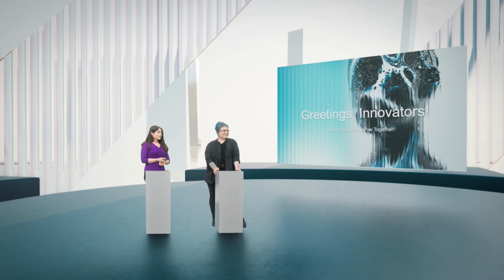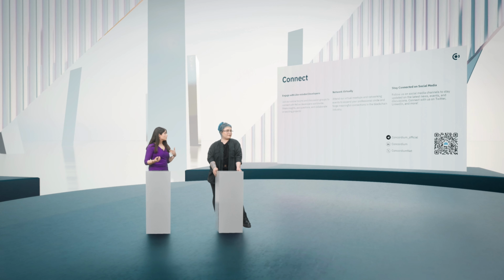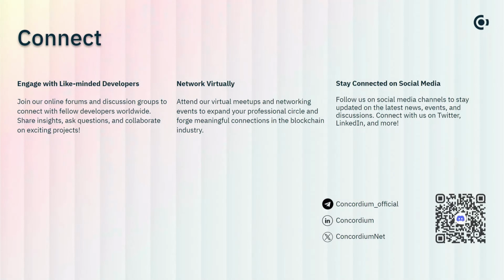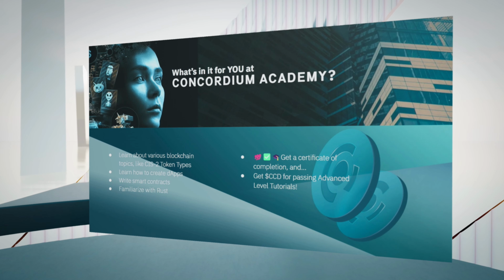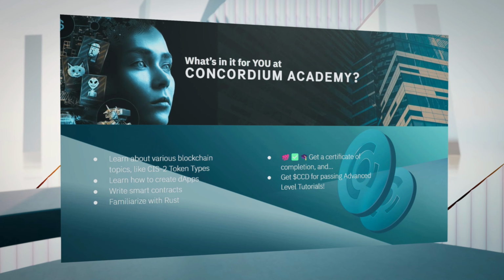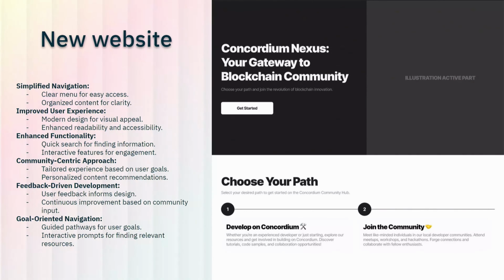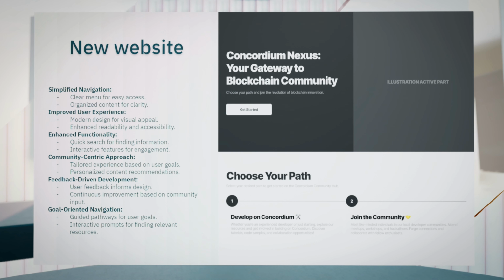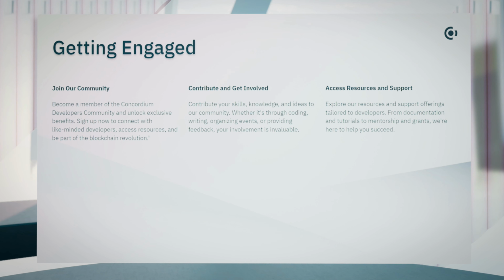Unveiling Concordium's Community Engagement Framework: Connect, Create, Innovate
Explore Concordium's innovative approach to blockchain community engagement, structured around the key pillars of Connect, Create, and Innovate. Discover our new initiatives like the Concordium Academy and the Guild Lead program, designed to foster a vibrant, global community.
Whether you're a developer looking to deepen your skills, or a tech enthusiast eager to contribute to cutting-edge projects, learn how you can get involved. Dive into our commitment to supporting groundbreaking work through grants, workshops, and comprehensive community support, and see how you can start making an impact today.